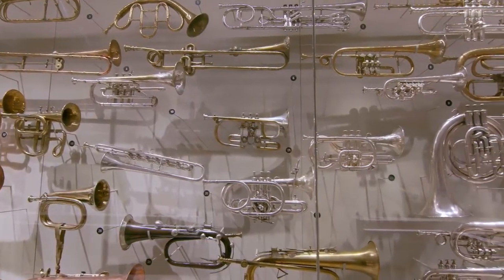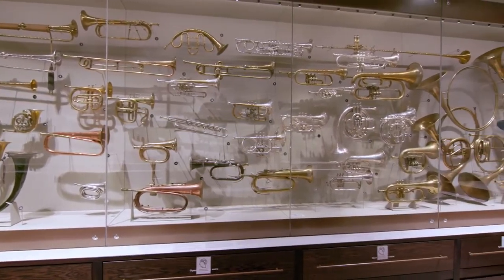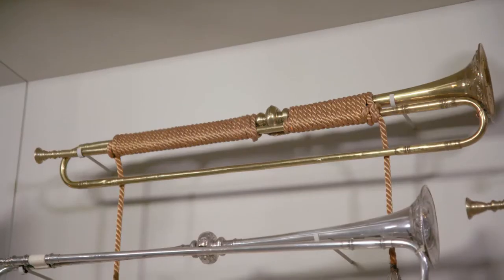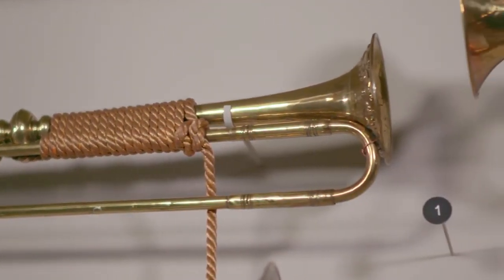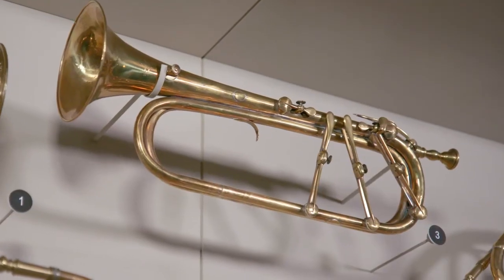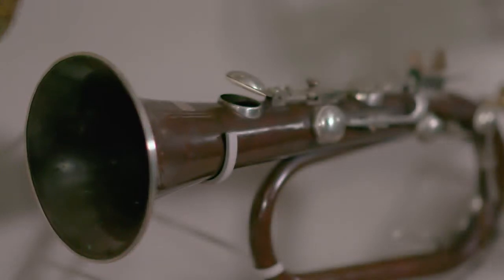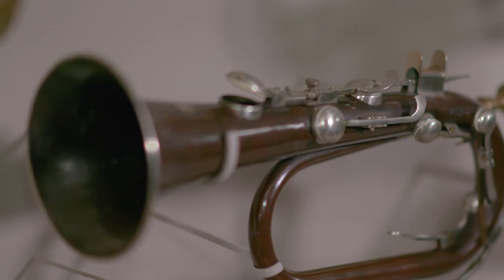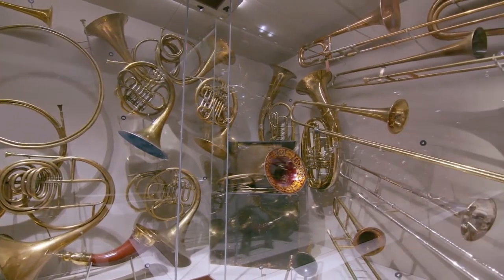Brass Instruments: Development Over Time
Discover how the trumpet and other brass instruments have developed over the centuries. What were the forces that drove this development and how did this all lead to the instruments we play today? Join Dr Sarah Deters as she explores how the trumpet developed over time.